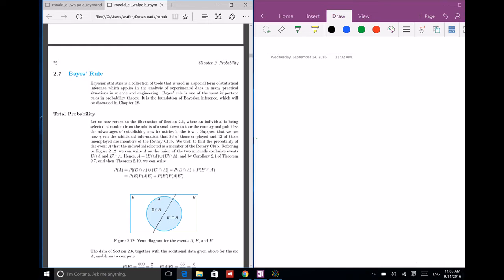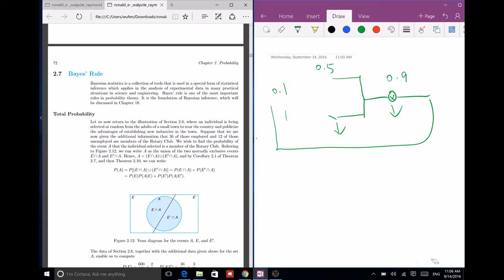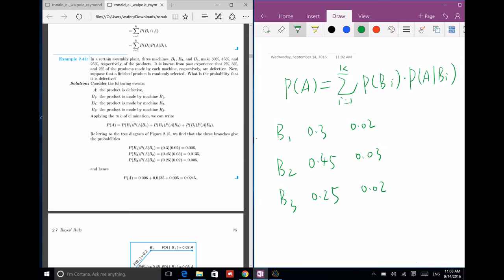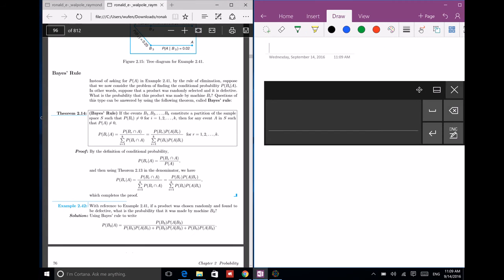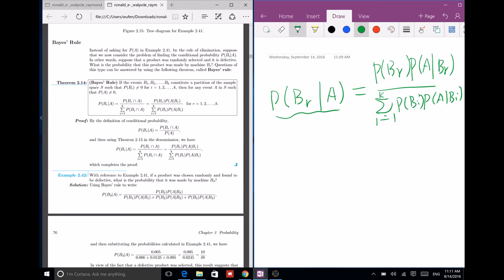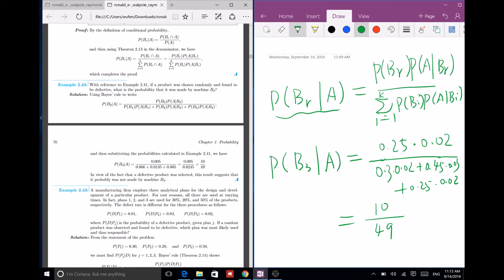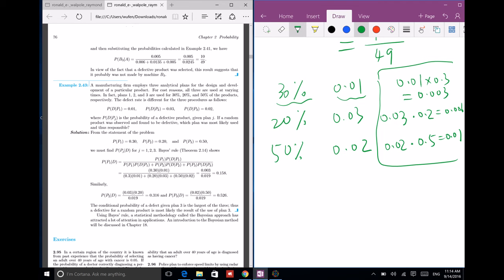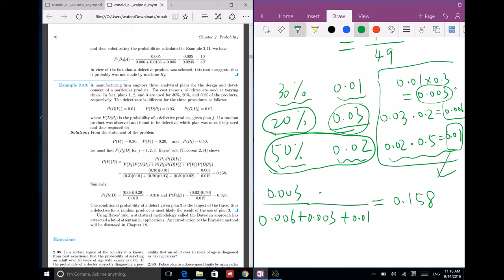probability part 3